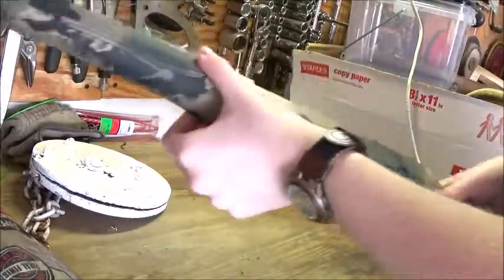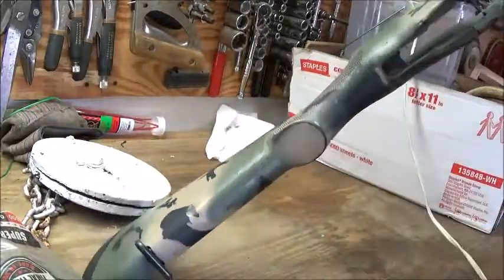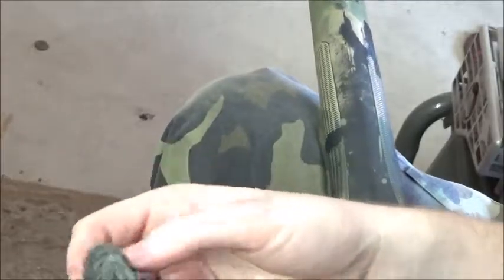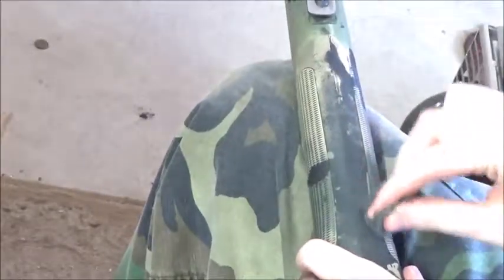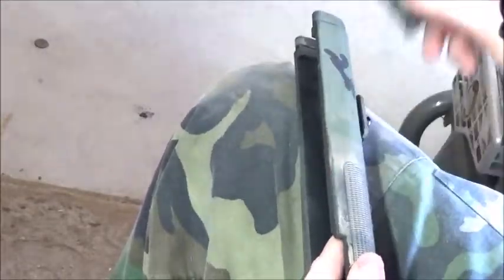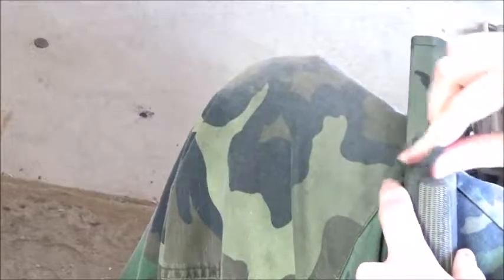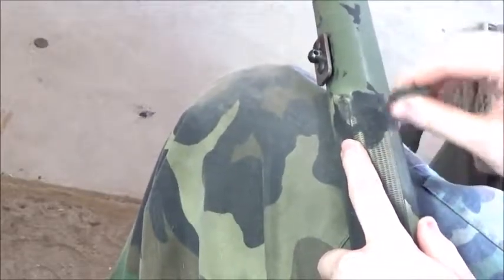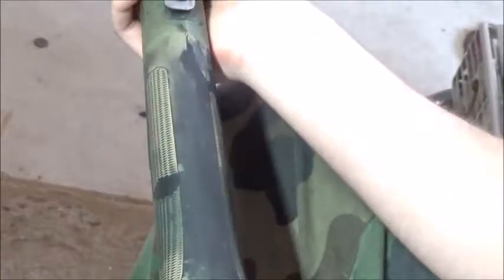How to ReCamo the M1A Stock, Part 1. Removing the loose paint.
This is part one of my video series covering how I repainted my M1A stock. I meant to upload these sooner but time got away from me so better late than never. This video is me removing the loose paint from the first paint job so the new one would not lift up.